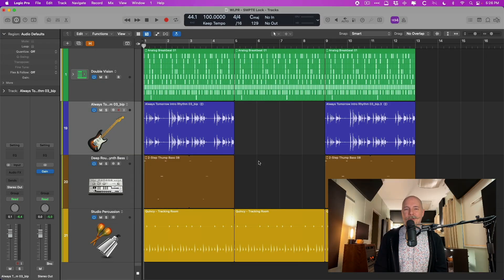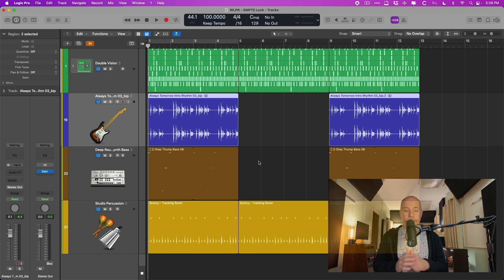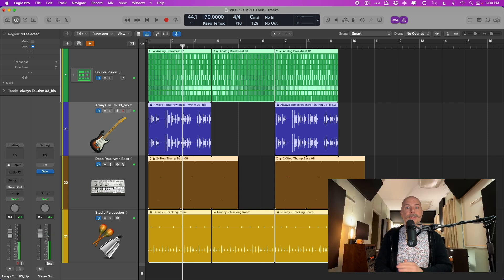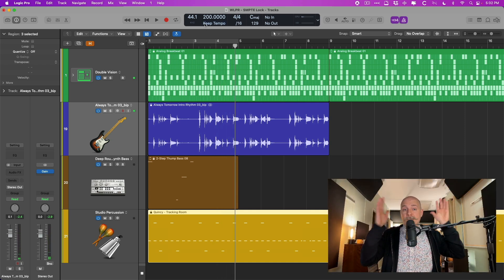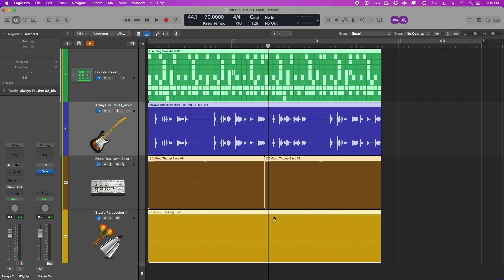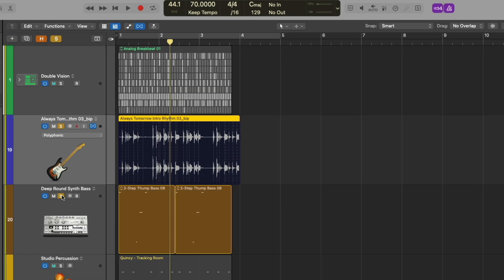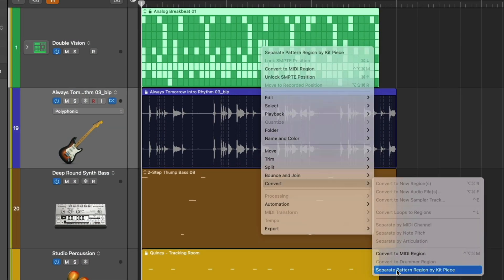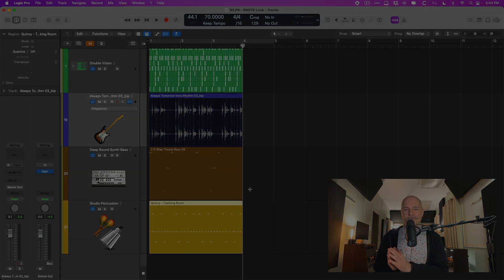New Tempos Messing Up Your Project? Use SMPTE-Lock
Trying to change your Projects Tempo, but everything in your Project falls apart? Use SMPTE-Lock to lock your regions in place. Keeping your regions locked to the original tempo, placement, and performance.

**Enjoy this video on using SMPTE-Lock to lock your regions in place for tempo adjustments? Never miss a reason Why Logic Pro Rules.